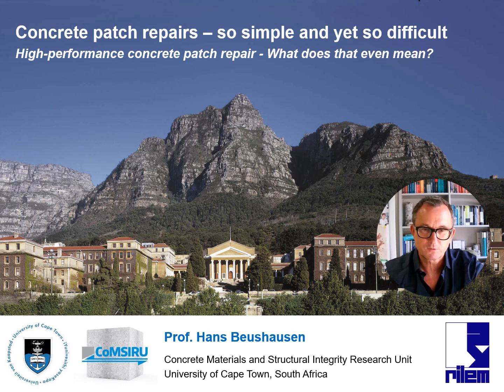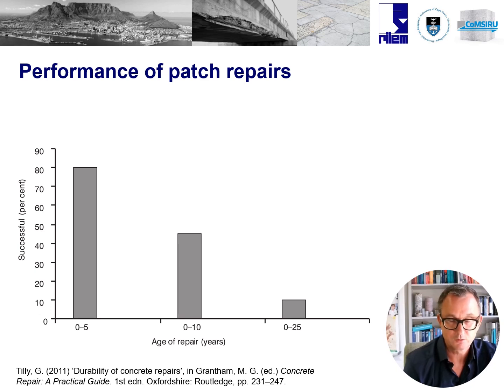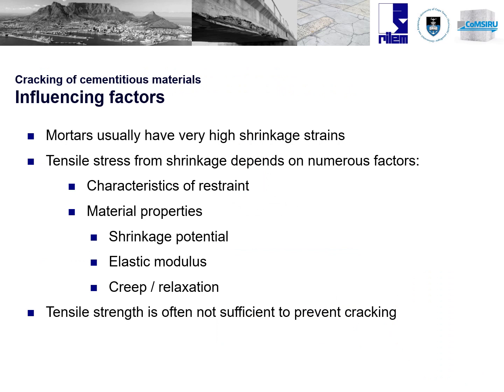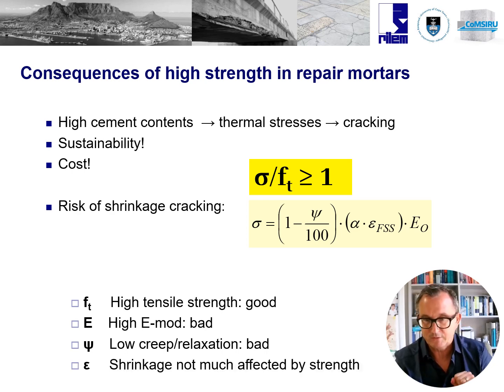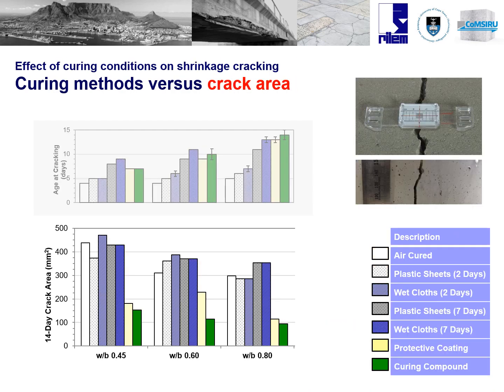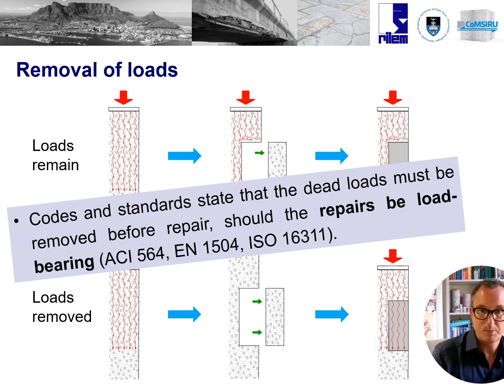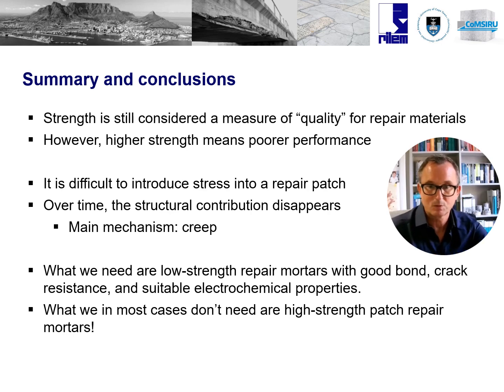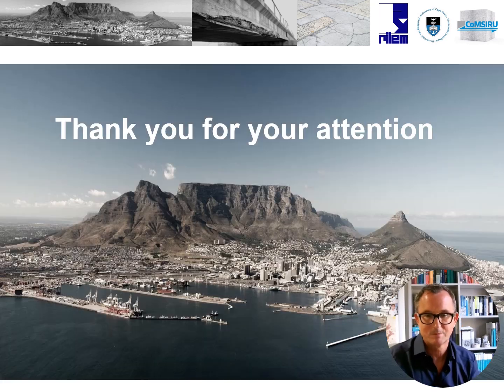Concrete patch repairs – so simple and yet so difficult by Prof. Hans Beushausen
Speaker: Prof. Hans Beushausen, University of Cape Town, South Africa

Hosts: Dr. Prannoy Suraneni, University of Miami, United States and Prof. Karen Scrivener, EPFL, Switzerland

Title : Concrete patch repairs – so simple and yet so difficult

Due to the growing need for repair and rehabilitation of existing civil and urban infrastructure, concrete repair has developed into a structural engineering discipline with ever-increasing significance. However, tertiary education on forensic engineering and repair technology as well as implementation of durable concrete repairs have not kept up with these developments, with many repairs failing prematurely due to inadequate design or workmanship on site.
Despite the popularity of concrete patch repairs as a ‘simple’ technique to reinstate the structural capacity and durability of reinforced concrete structures, limited understanding on material properties pertinent to successful and durable repairs prevails. This is partially owed to existing standards and guidelines for concrete repair, which commonly specify arbitrary limits for patch repair material properties. In the case of structural patch repairs, these arbitrary limits have led to the development of high-strength cementitious repair mortars, often marketed as “high-performance”, that are tailored to meet the specifications and not the needs on-site. What is therefore required are rational performance criteria for concrete patch repairs, coupled with suitable associated material properties.
Based on various research projects, case studies and common sense, this presentation highlights misconceptions around structural and non-structural concrete patch repairs. Suitable repair material properties for improved performance, cost-effectiveness and sustainability are discussed.